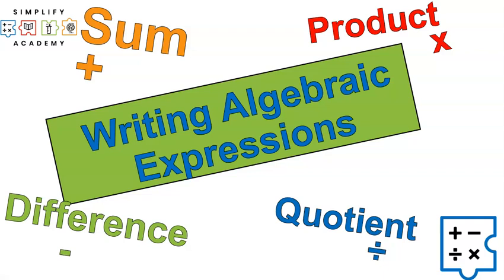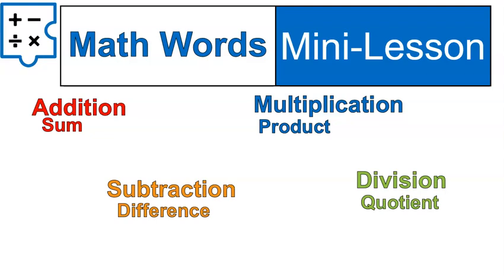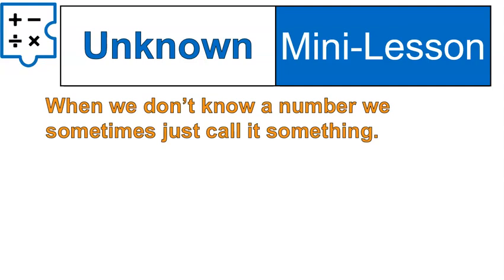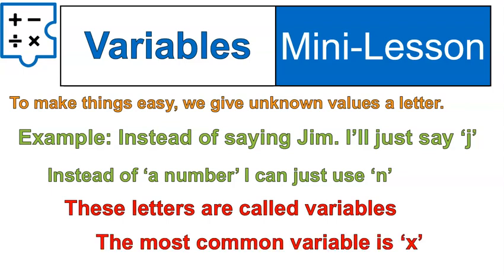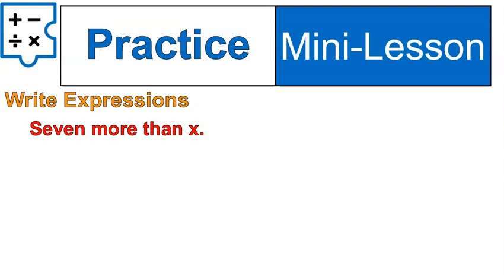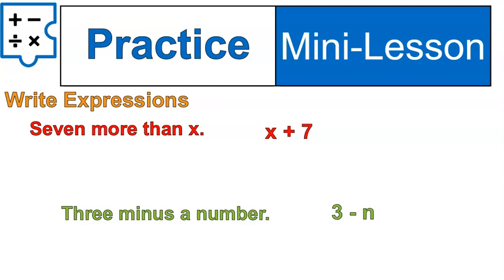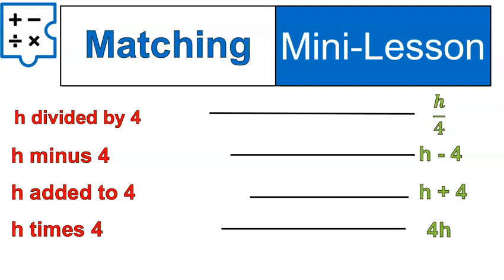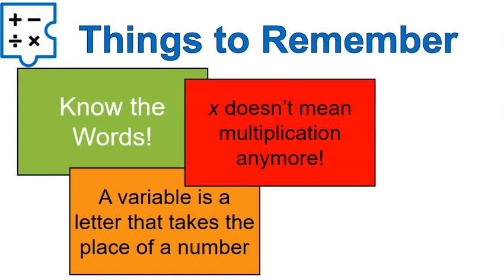Writing out Math Expressions!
0:00 What to Expect